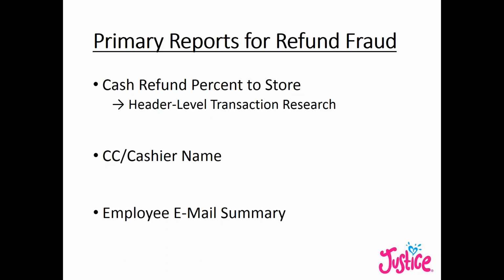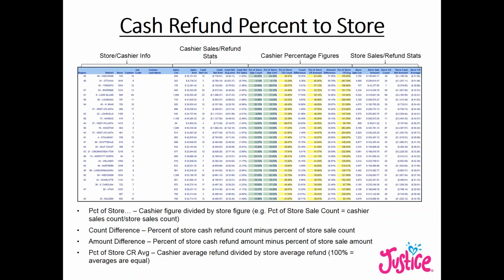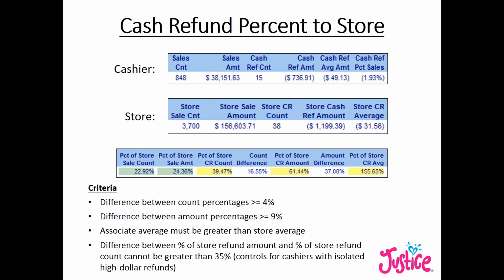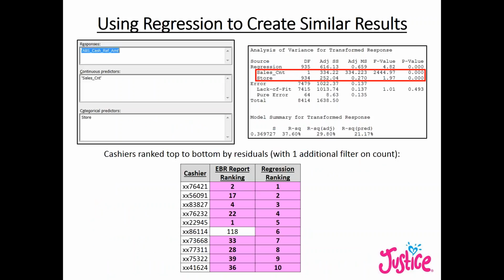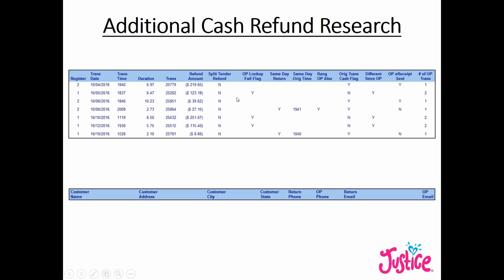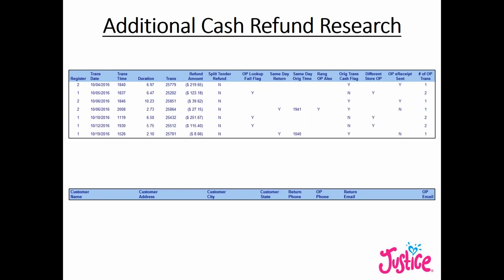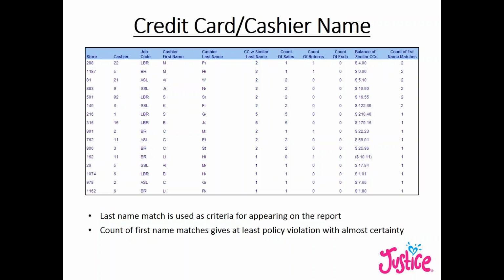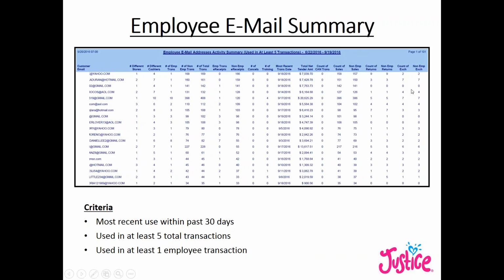DAWG: Return Fraud Webinar